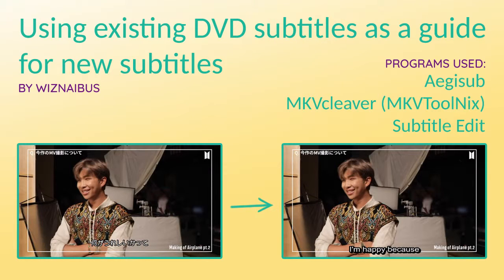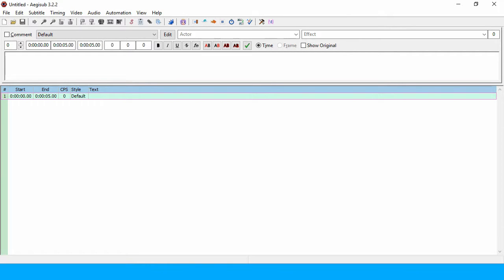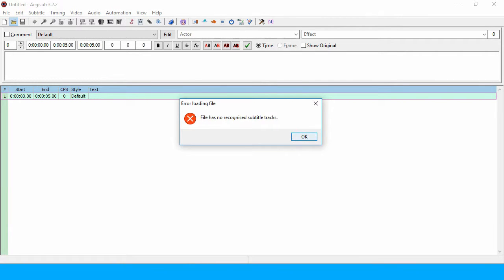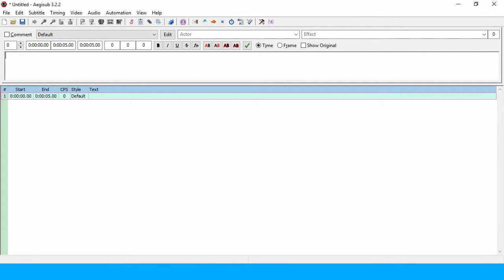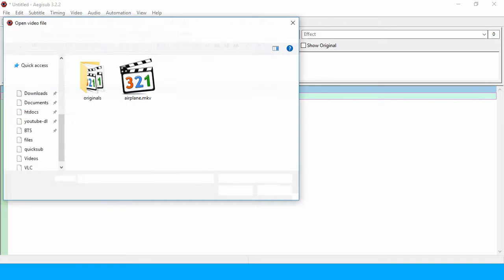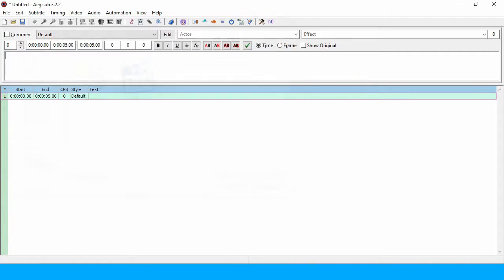How to Use Existing DVD Subtitles as a Guide for New Subtitles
This tutorial covers a simple way to use timestamps from an existing embedded DVD subtitle track as a guide when creating new subtitles for other languages. Timing subtitles is an incredibly time-consuming process, so by using this method, you can focus on more important things like translating your media.

Please note that this method will not work with hardsubs (subtitles burned directly into the video.)